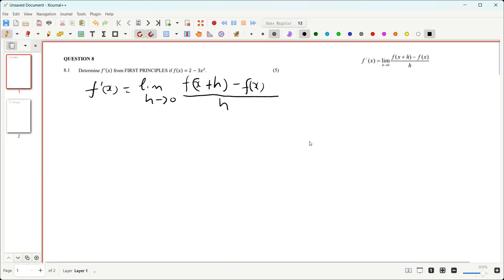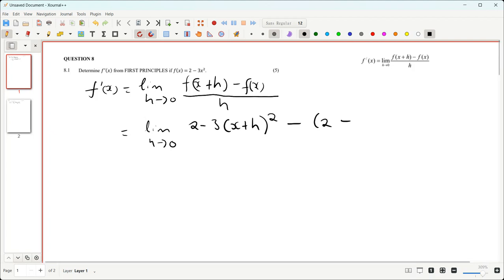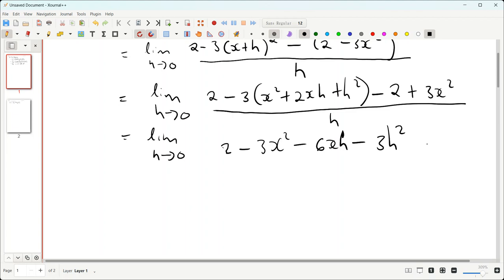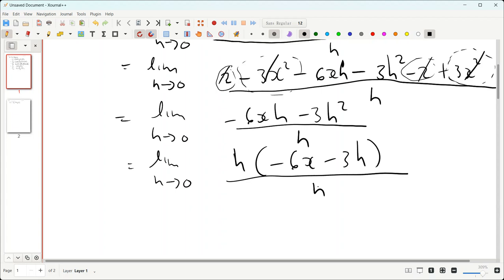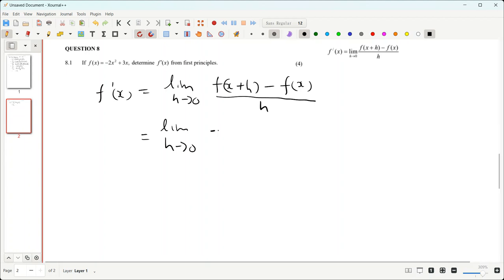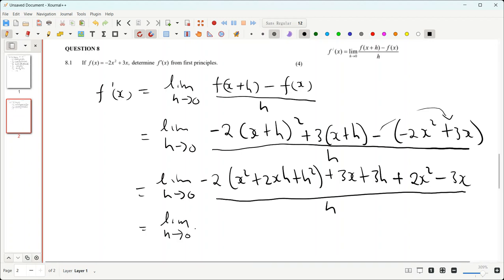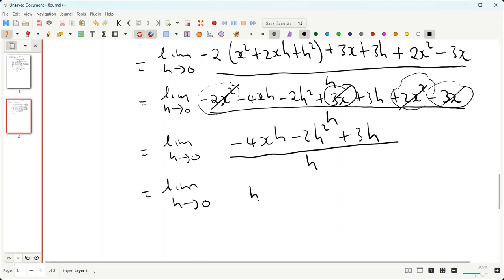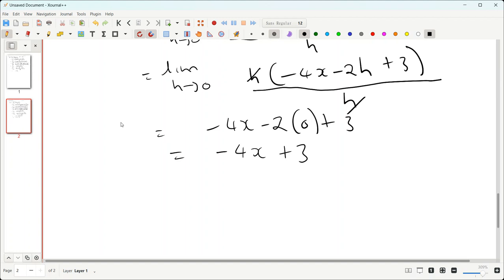Introduction to Calculus | Part 2 | First Principles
This video explores Introduction to Calculus at grade 12 level.